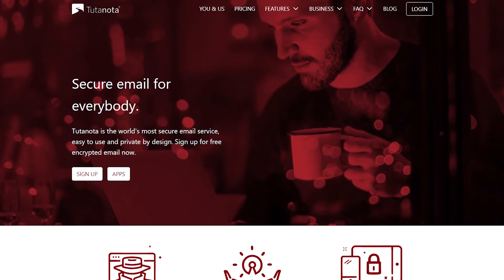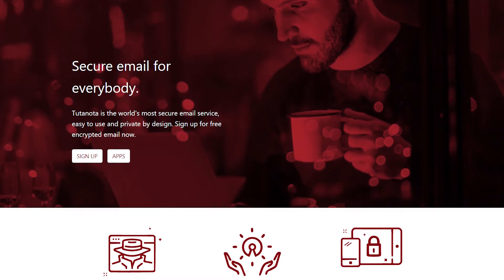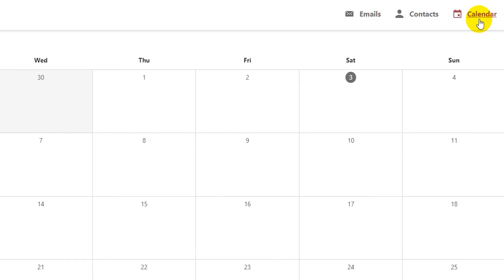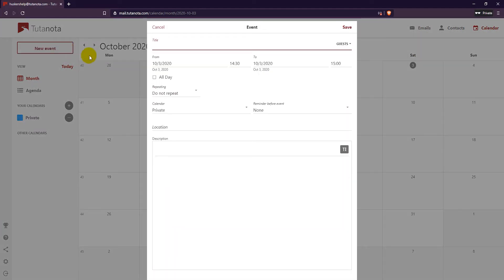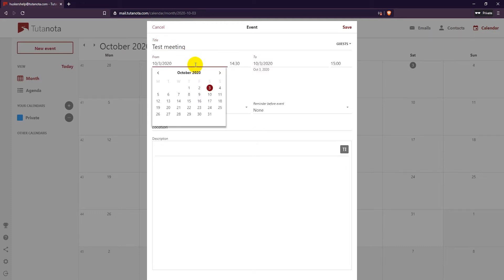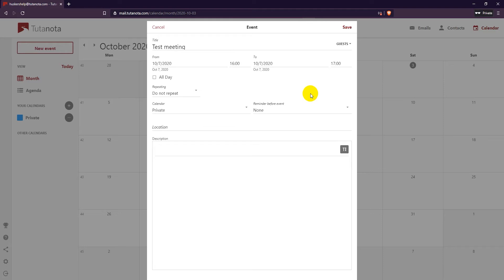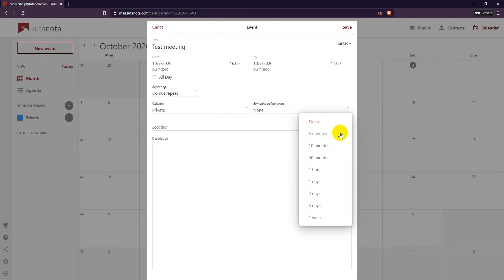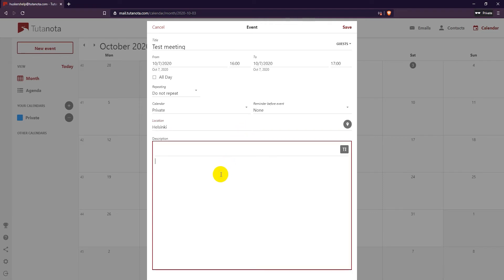Tutanota Calendar Setup - How To Use Tutanota Calendar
A tutorial on how to use the Tutanota calendar.

Follow these steps to use the Tutanota calendar:
1. Once you have logged in to your Tutanota account, click on the Calendar link on the top right.
2. Here you can see the calendar.
3. To add an event, click on the New event button on the left.
4. Enter in a title for your event.
5. Select a date and choose a time.
6. If you want to repeat the event, you can choose to repeat it daily, weekly or monthly.
7. You can also choose to have Tutanota remind you of the event.
8. Enter in a location for the event, and a description, if you need to do it.
9. Then click on Save.
10. If you want to edit the event, click on it in the calendar and choose the Edit option.
11. If you want to remove the event, select the delete option and click on OK.

That's the basics of how to use the Tutanota calendar.

❤️ ATTRIBUTIONS